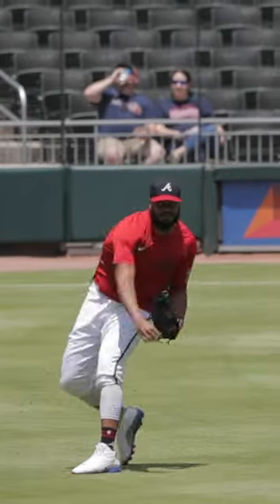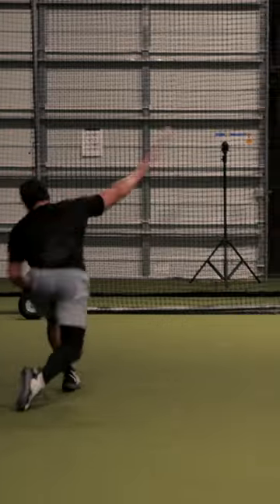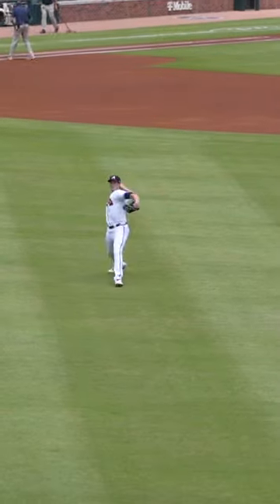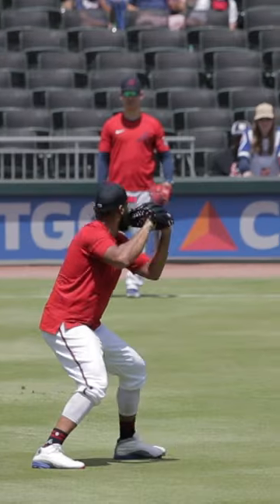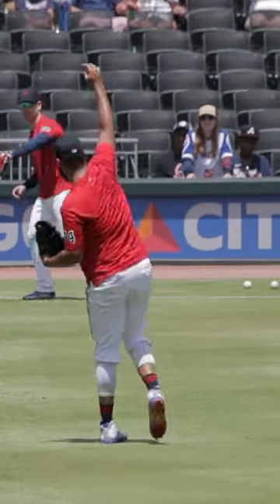Fastball Pitch Design